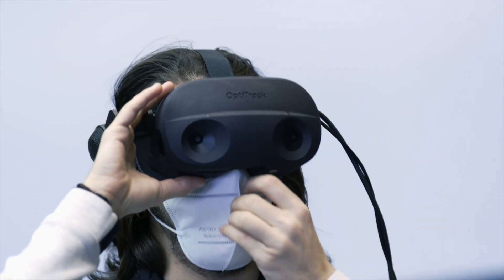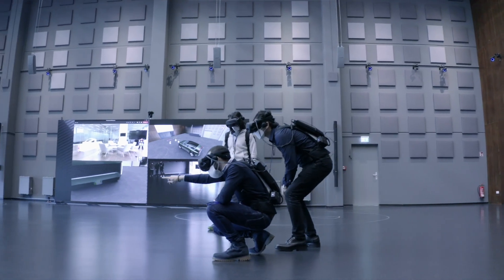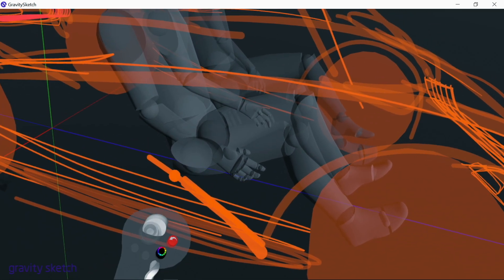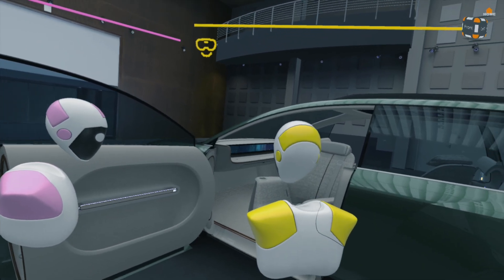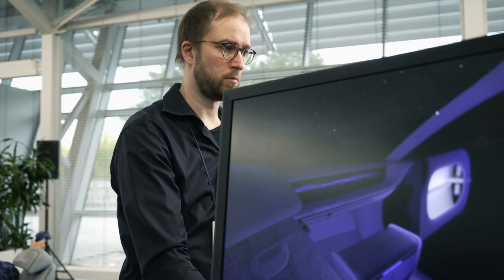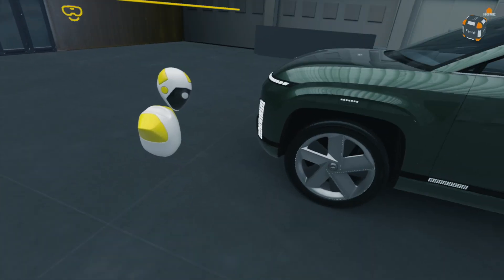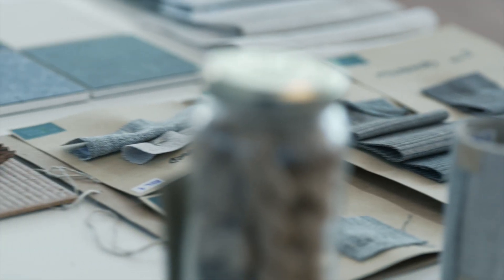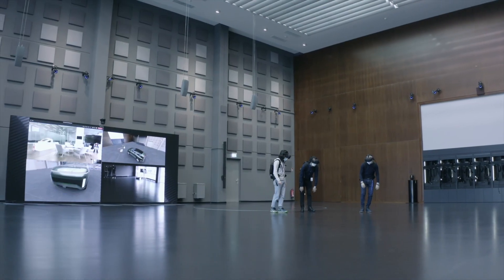How Hyundai is using the latest VR technology to transform car design and make it more sustainable.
¡Sigue todas nuestras novedades!